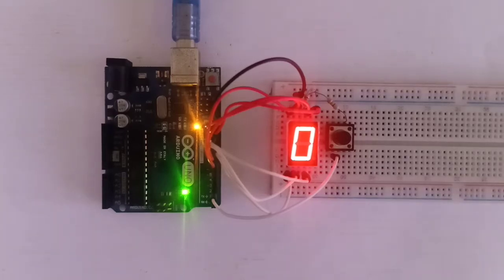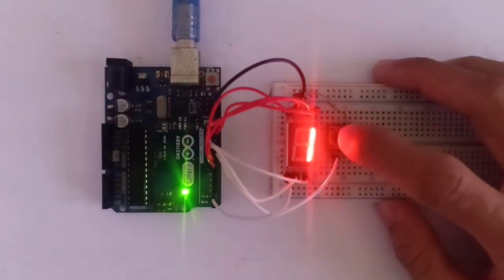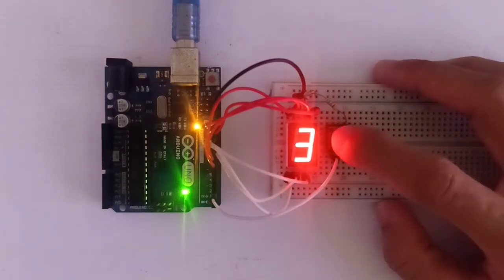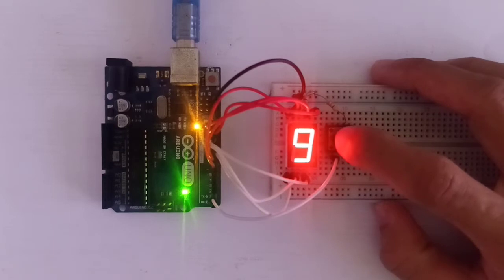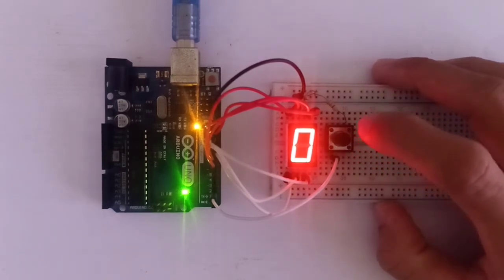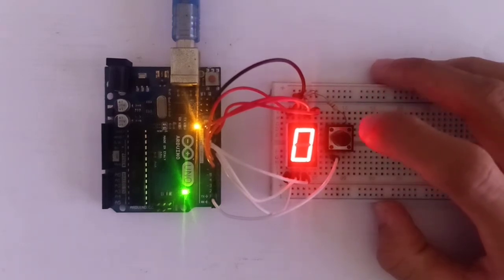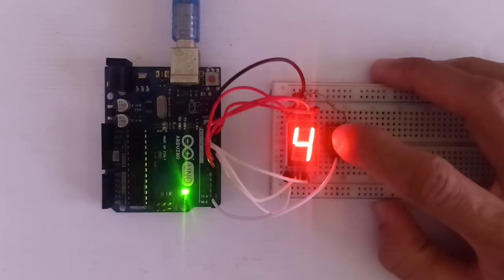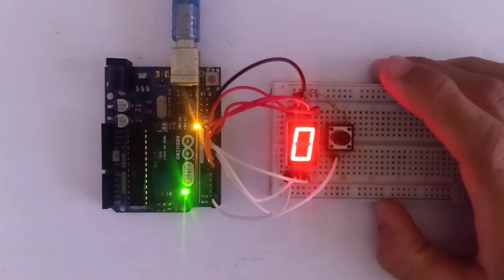7 Segment Push Button Count Up Number with Arduino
7 Segment Counter Number Display by Push Button